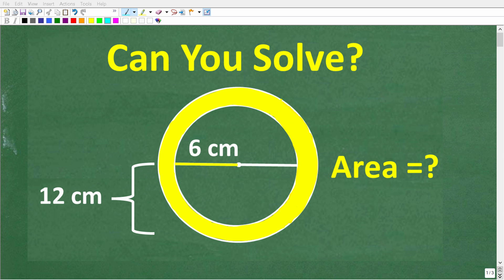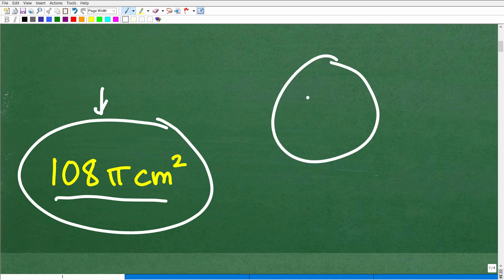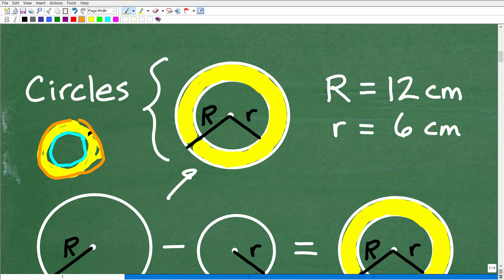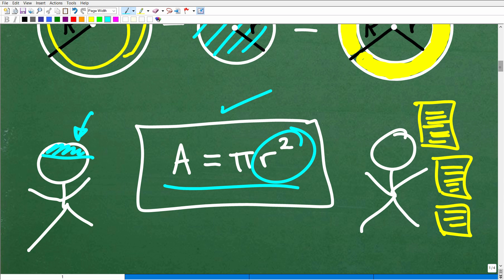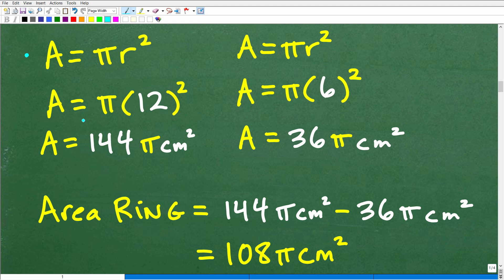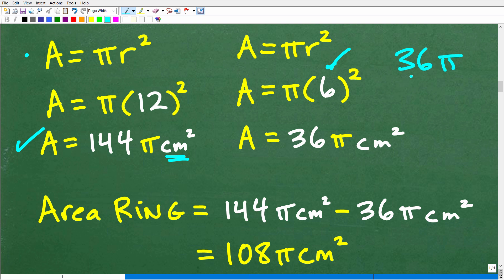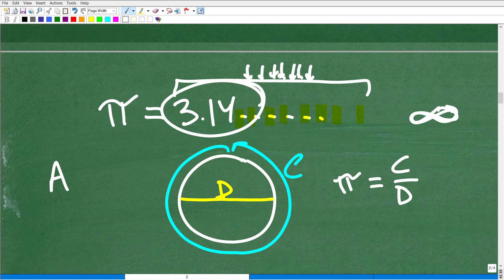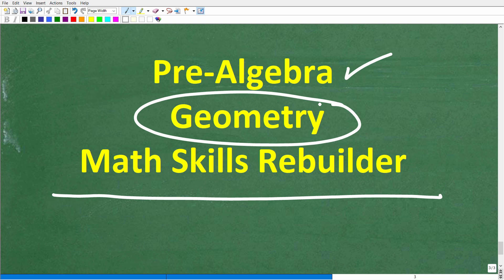What is the EXACT AREA of a ring that has an inside radius of 6 cm and an outside radius of 12 cm?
Geometry word problem - how to find the exact area of a ring.

• HOMESCHOOL MATH
• COLLEGE MATH